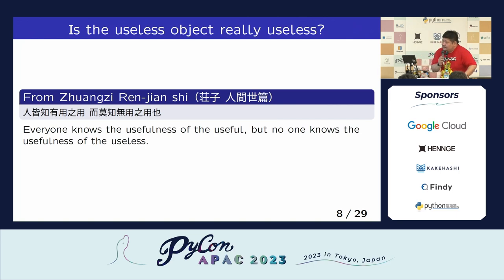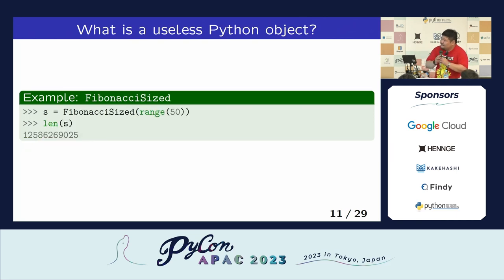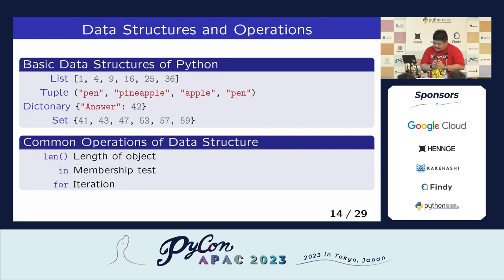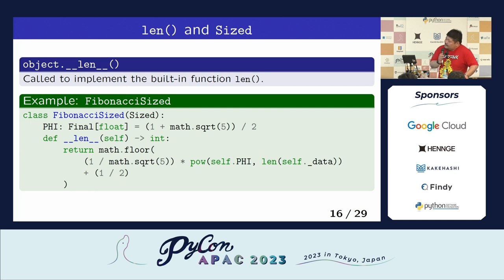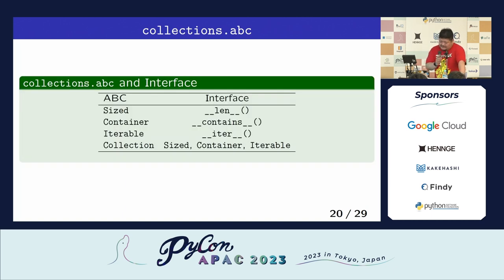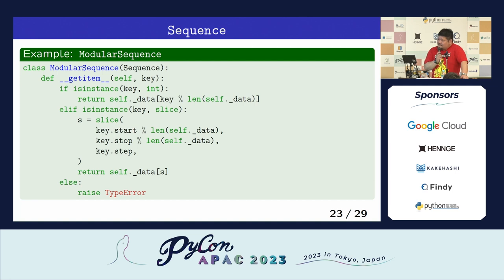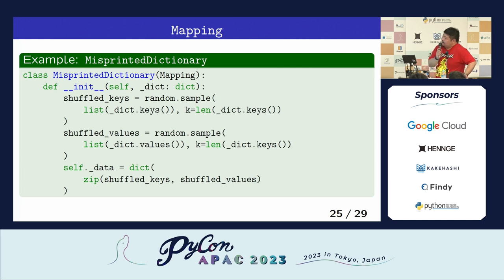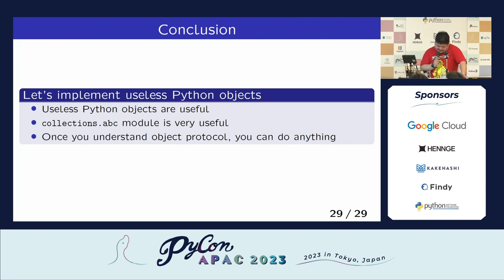[PyCon APAC 2023] Let's implement useless Python objects by Hayao Suzuki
Title / タイトル: Let's implement useless Python objects
Speaker: Hayao Suzuki